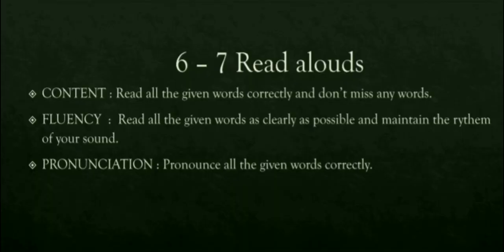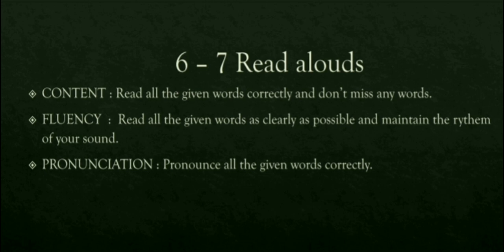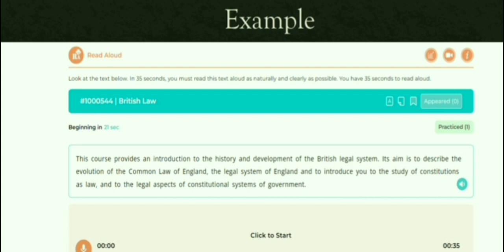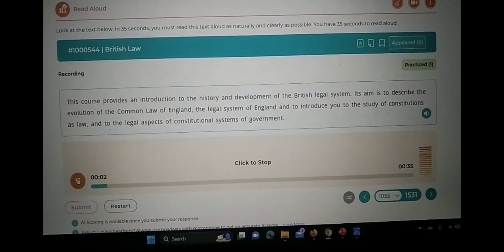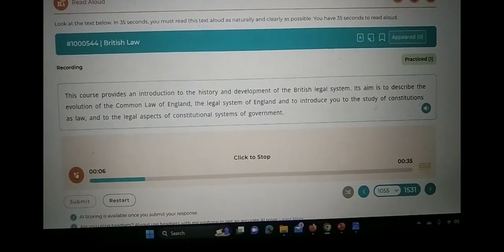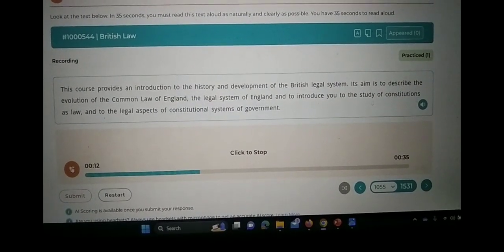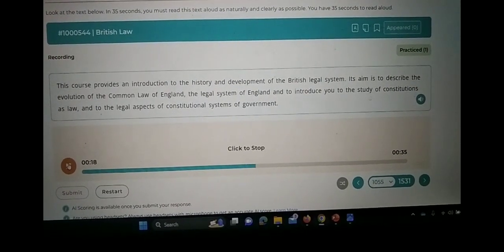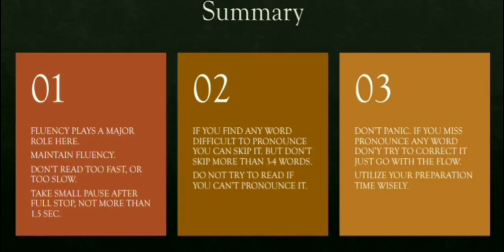PTE Read Aloud Easy Tips, || How to improve your PTE Read Aloud? Easy Strategy for Read Aloud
In this video I have discussed PTE Read Aloud easy tips and tricks. Read the given sentence very fluently and cover all the content, don't correct if you made any mistake, go with the flow, fluency is very important.